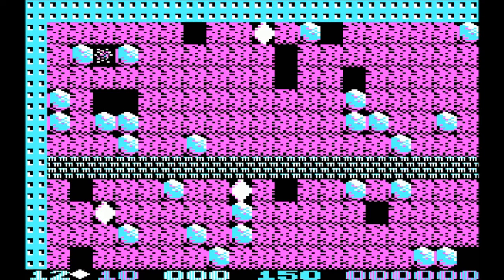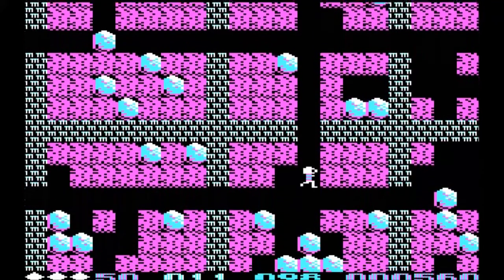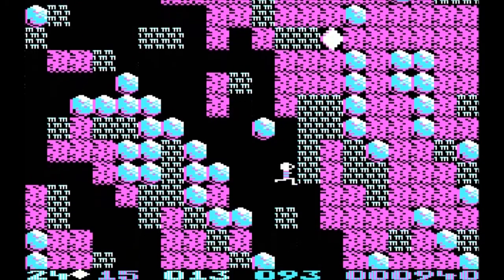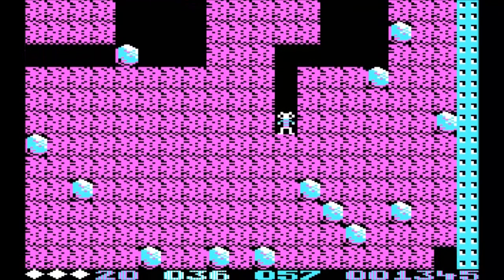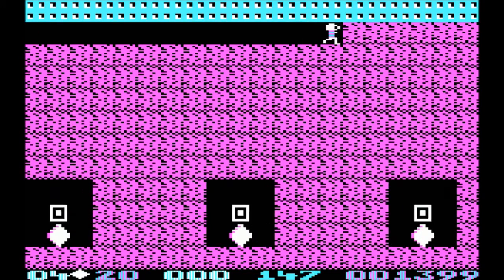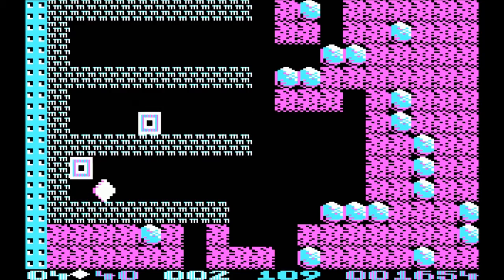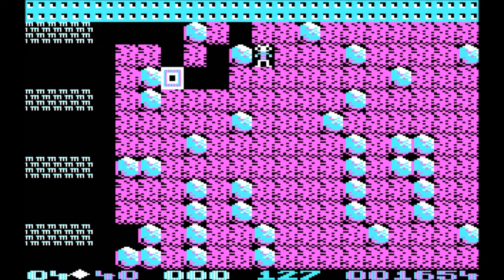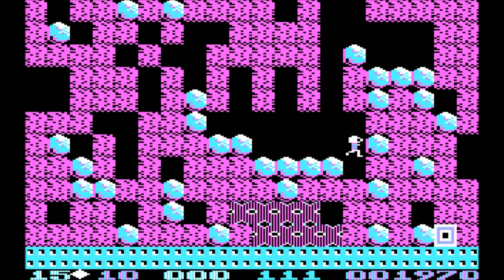Mark Plays... Boulderdash (IBM-PC/MS-DOS)(CGA)(1984)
Boulderdash by First Star Software originated on the Atari-8-bit computer line, hopped over to the C64 and was actually released on a whole myriad of other platforms including the old IBM-PC. It came on 5.25" floppy disks and it is a selfbooting disk - with a modified version of MS-DOS on it that directly boots into the game.

Check out the game and see how I play until the first game over.